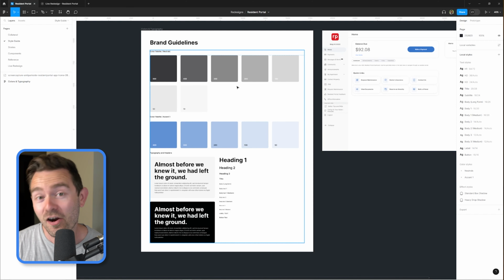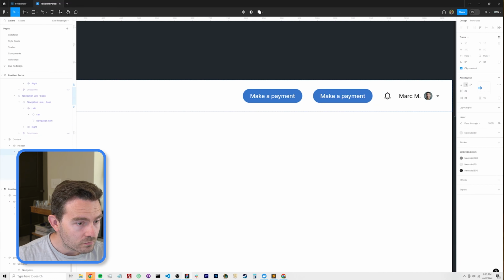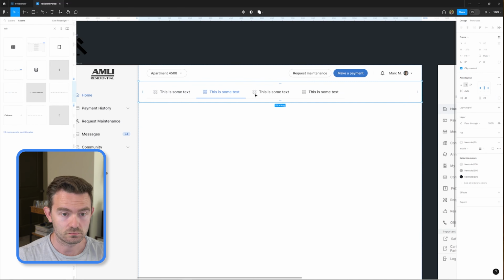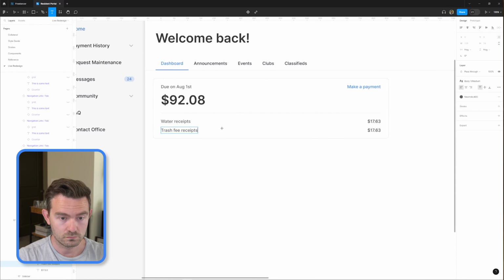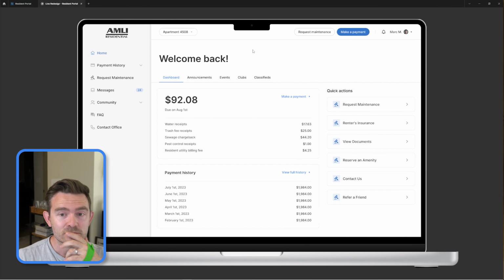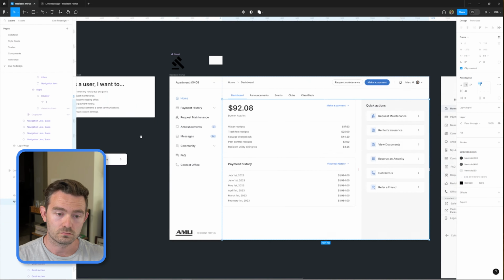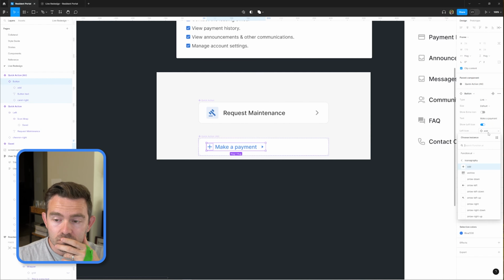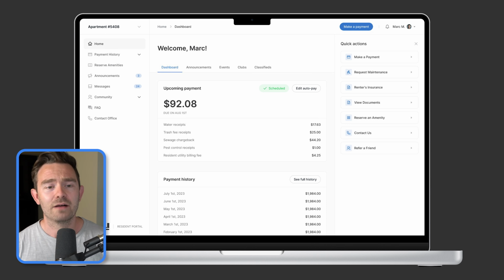Redesigning a resident portal | UX/UX Before & after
In the 58th episode of Demystifying Design, I'll be redesigning a resident portal for an apartment complex.

1. See when my rent is due and pay it.
2. Request maintenance.
3. Contact the leasing office.
4. View payment history.
5. View announcements & other communications.
6. Manage account settings.

Important timestamps:

0:00 Introduction
0:20 Style guide & user stories
0:41 Redesign begins!
1:58 Secondary navigation
2:30 Outstanding payment container
3:05 Payment history
3:22 Quick actions
4:15 Apartment picker
4:35 Breadcrumbs
5:43 Final result!

Love Love, by Heyson
Rooibos, by bomull